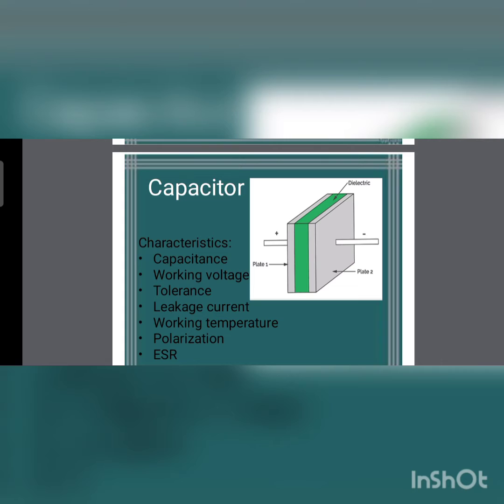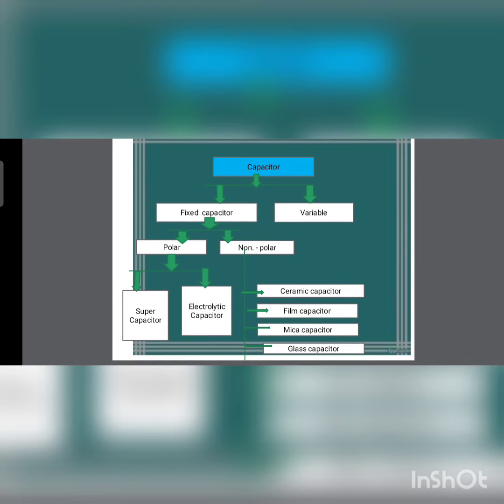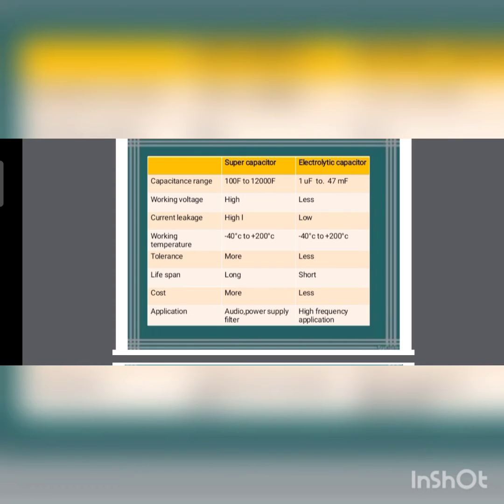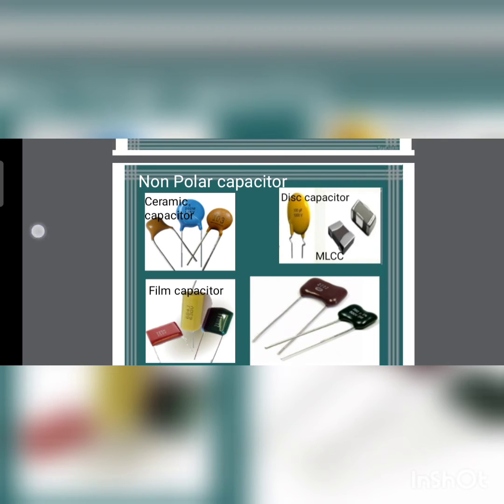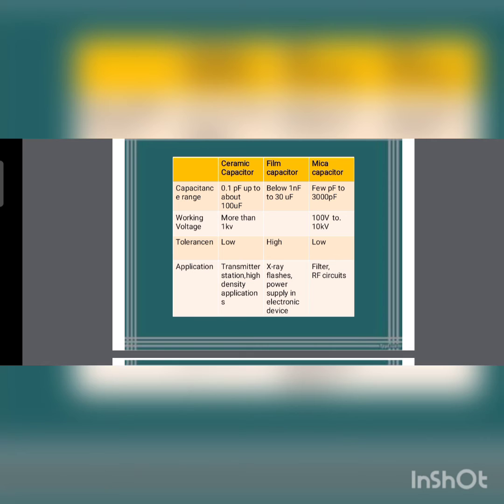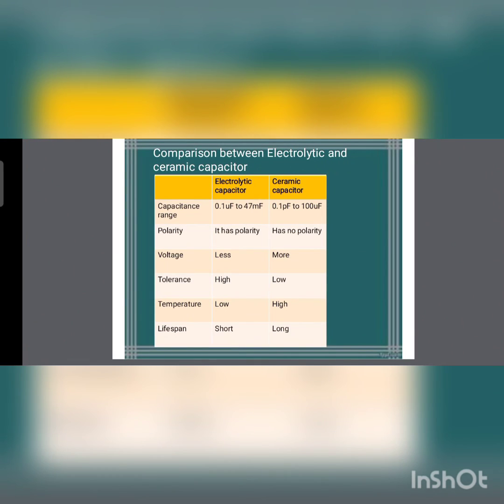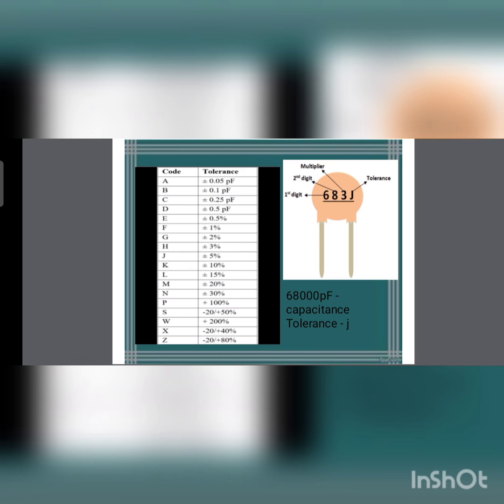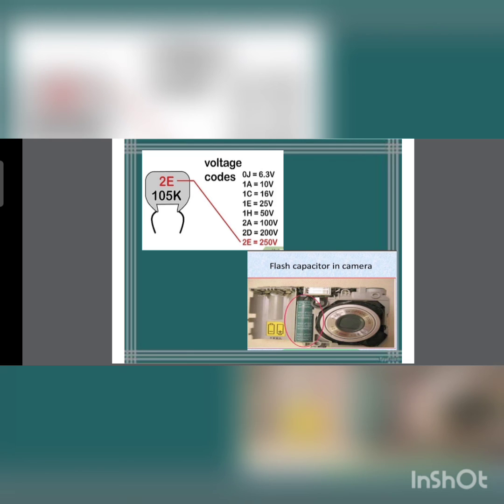capacitor by Ritika Kumbhare